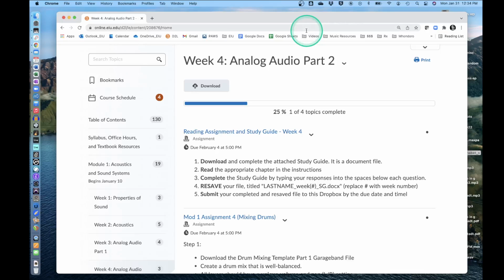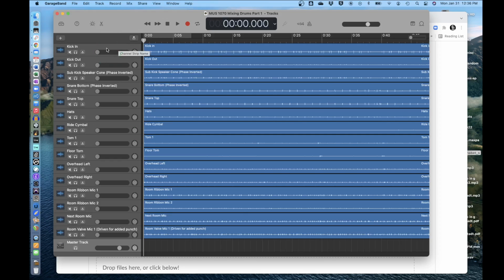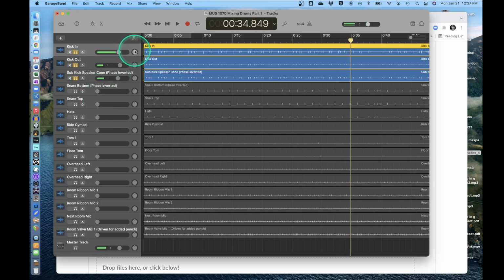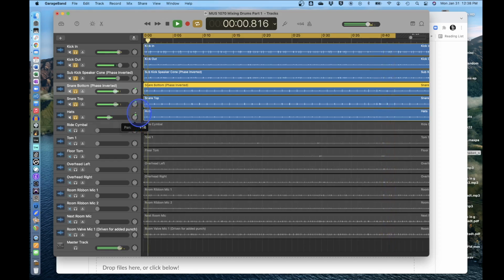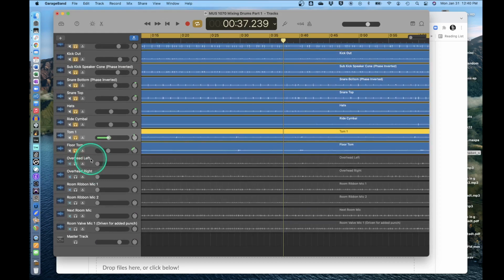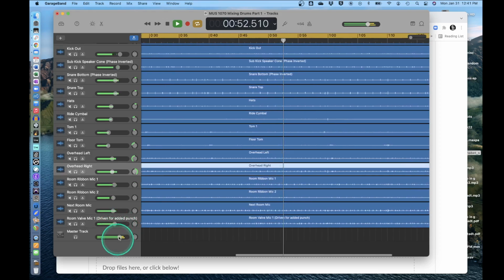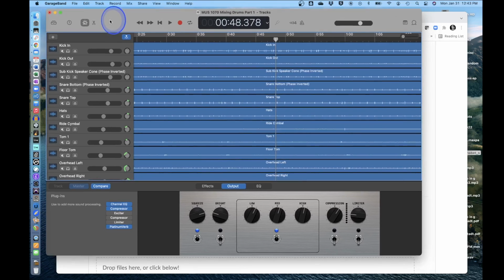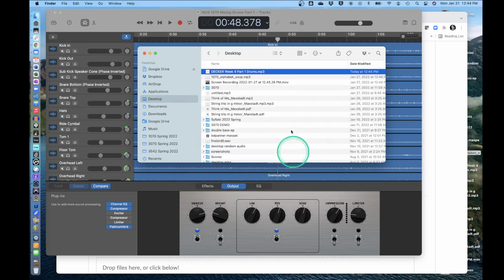MUS 1070 Mixing Drums Part 1